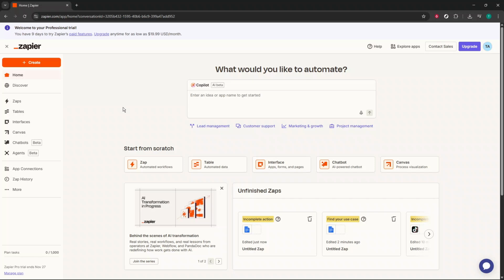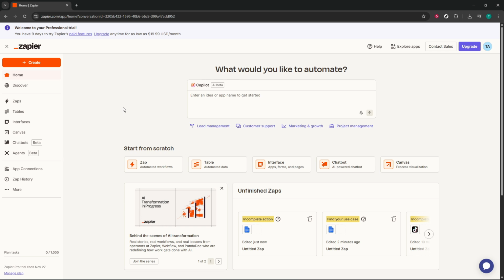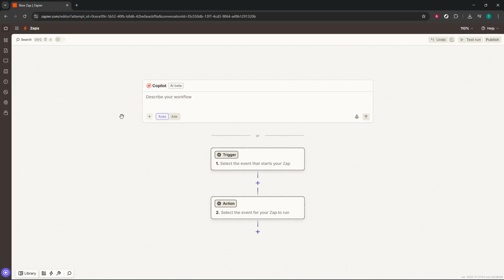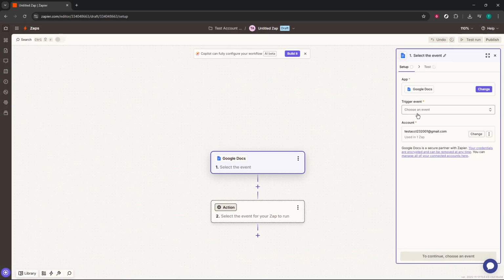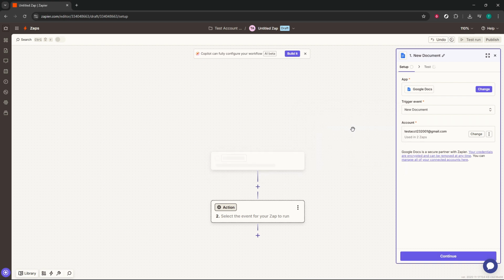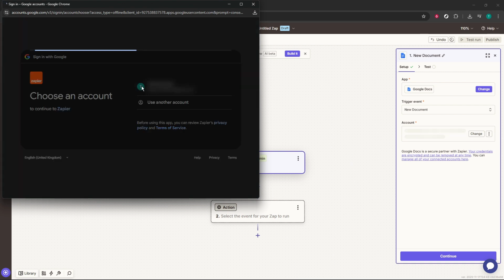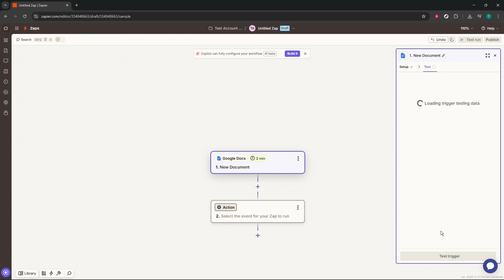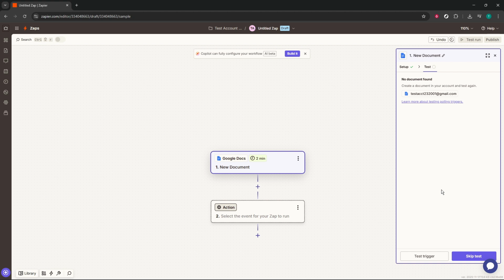How To Use Zapier With Google Docs (2026 Guide)